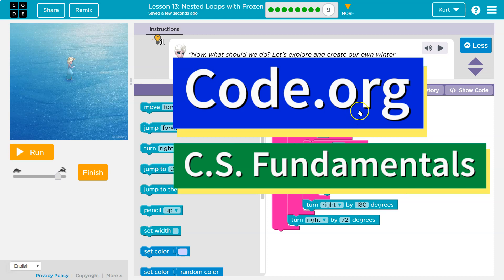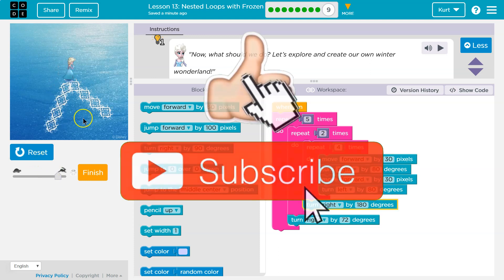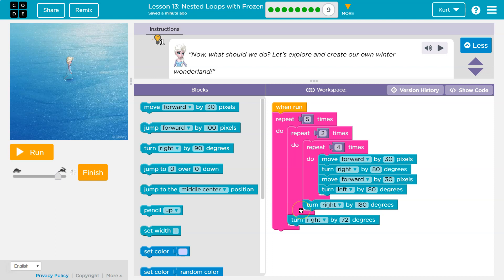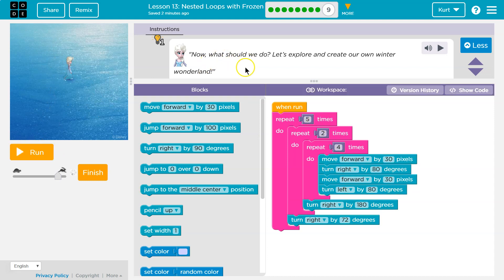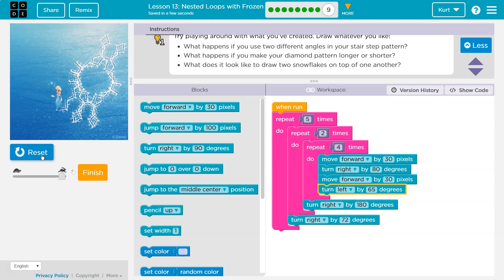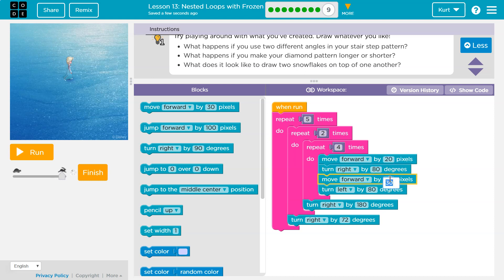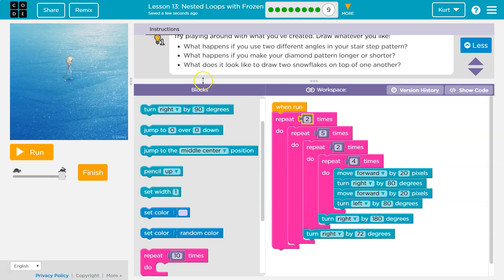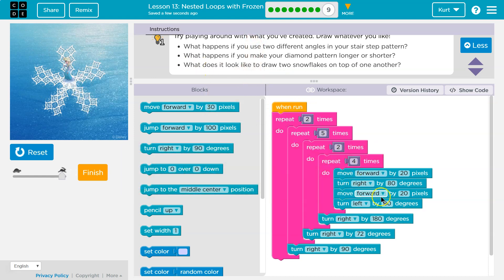Code.org Nested Loops with Frozen Lesson 13 Puzzle 9 Answers Explained | Course E Tutorial 2021